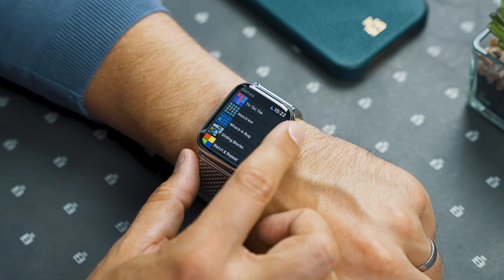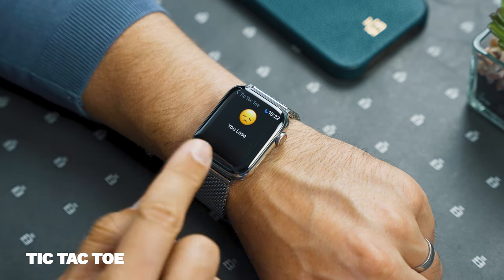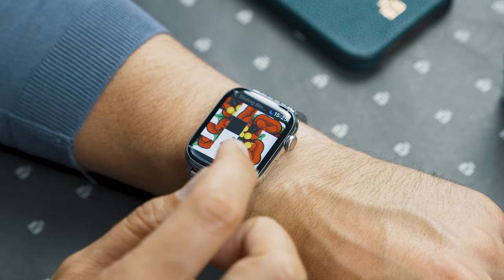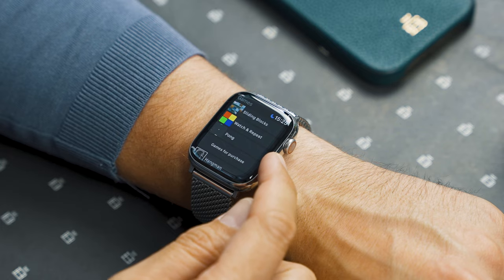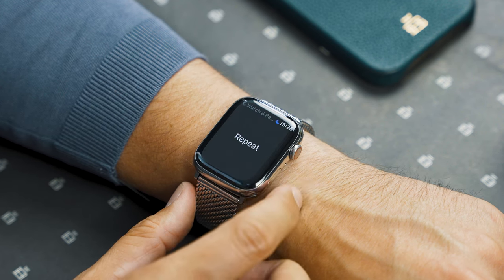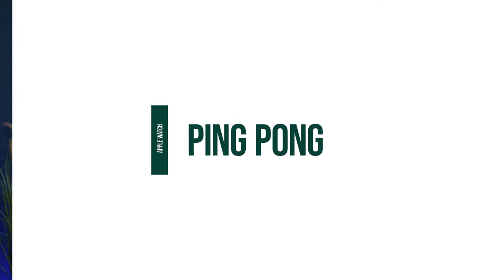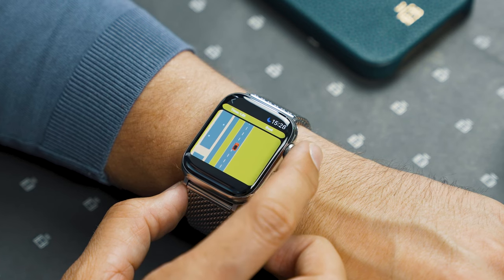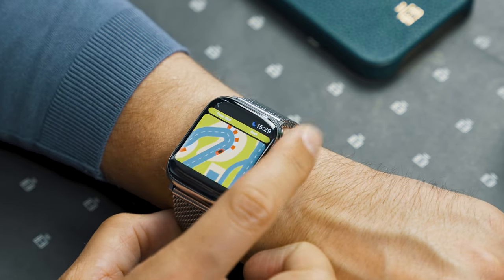FREE Games for your Apple Watch - Top 5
FREE Games for your Apple Watch
Did you know you can play games on your Apple Watch? Yes the screen is small but some developers have used this to their advantage.

Check out these small free games which are handy if you want to waste 60 seconds on the bus!